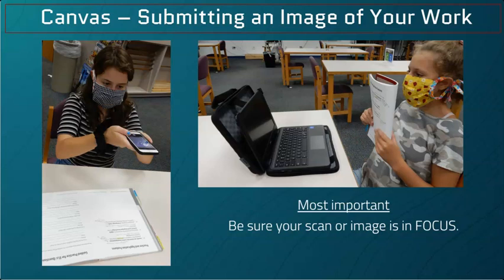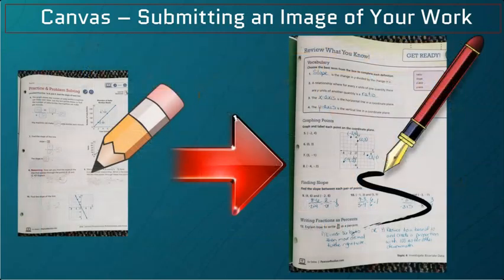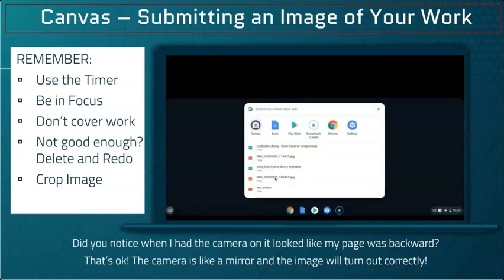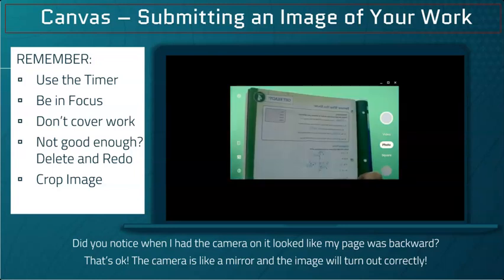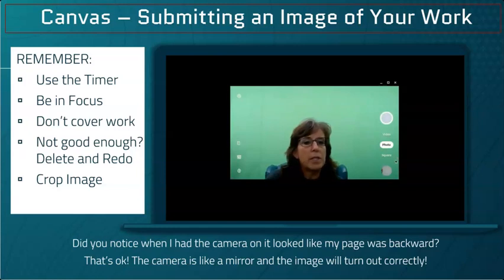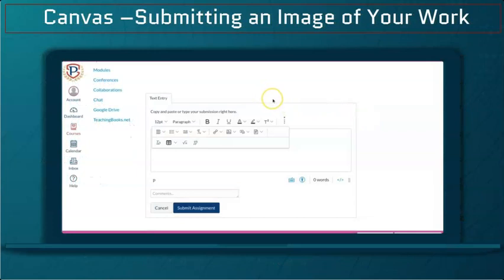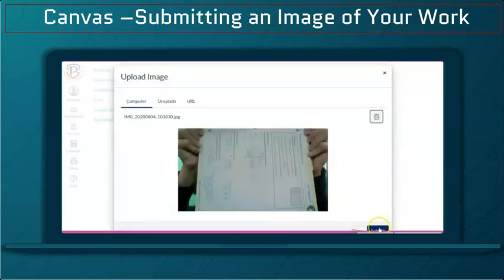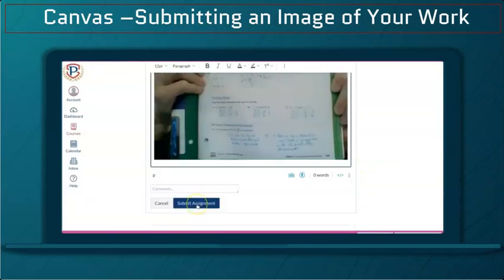PT Tech - Canvas: Assignments-Upload Images of Work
Your teacher or tutor wants to see your physical work, like 2-dimensional art or a workbook page. Use your 1:1 device, your chromebook webcam, to take a picture of your work and submit the images in Canvas to show your work when learning remotely. (Leslie Preddy)